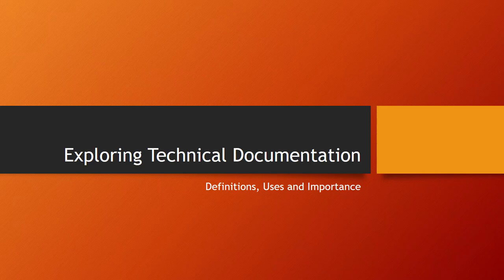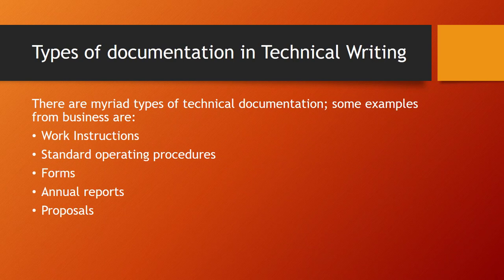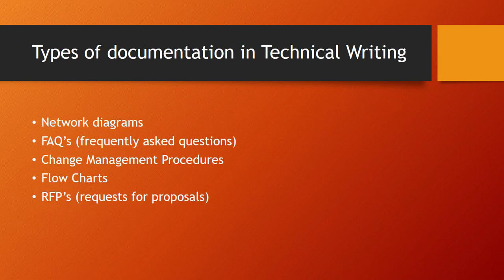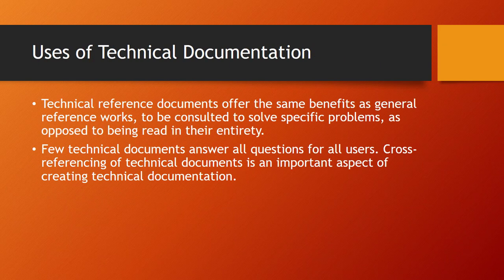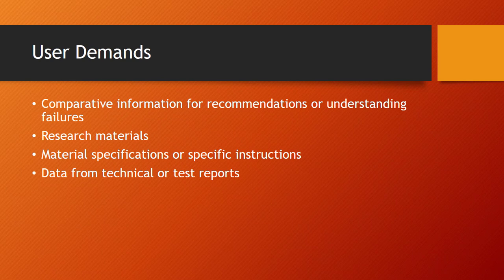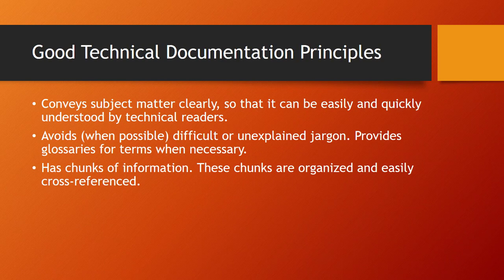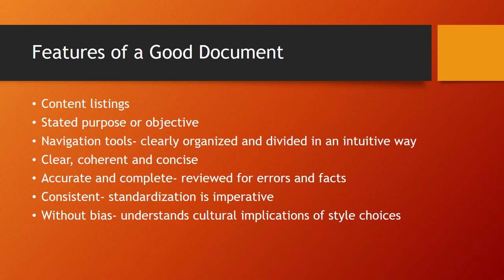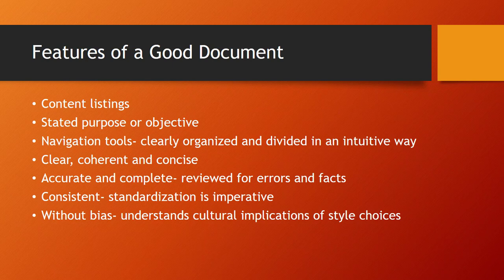Exploring Technical Documentation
Provides an overview and definitions for technical documentation and important related concepts.